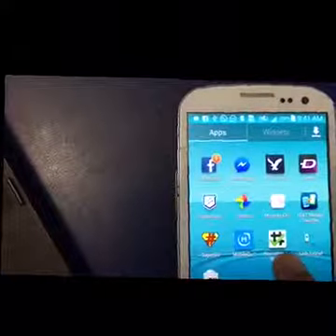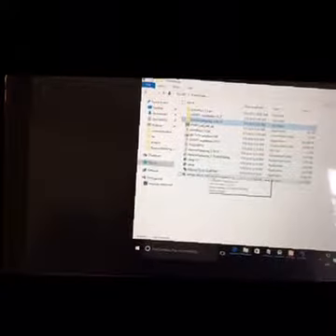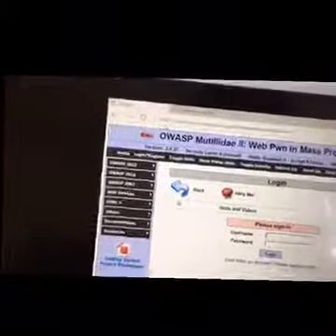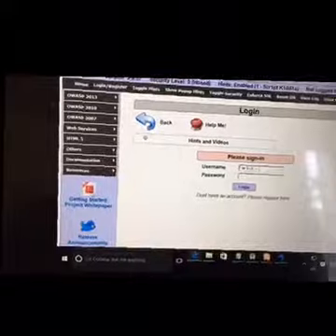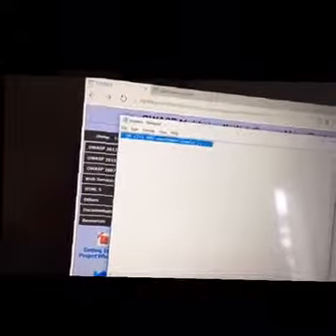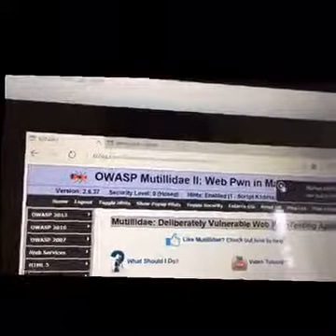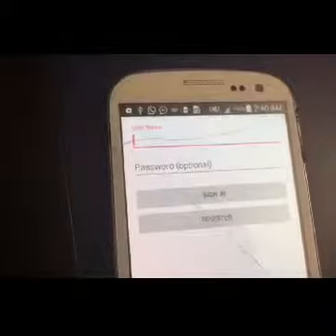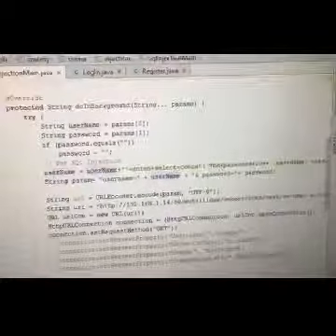Final Project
Ksu Mobile app development final project Sql Injection